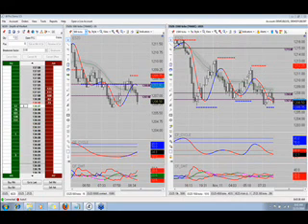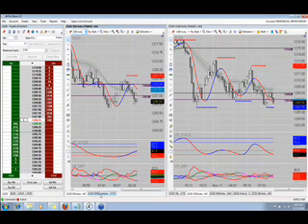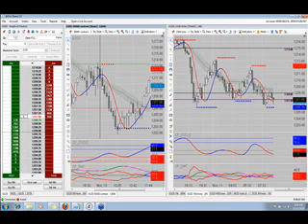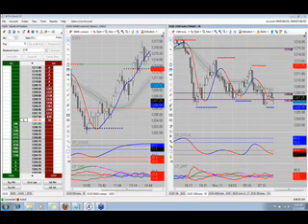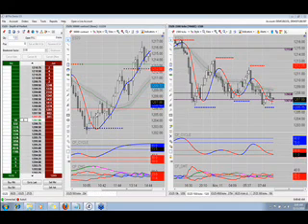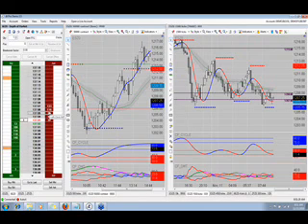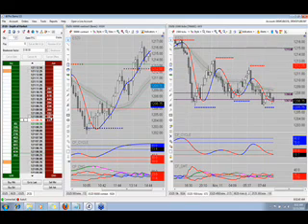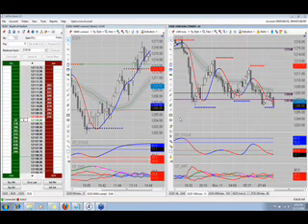Emini Sandbox Training Session Part 2.wmv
Jerry explains the CFRN Sandbox Emini Indicators and how he applies them as an Emini Daytrader.
Use of all CFRN Products and Services signifies you have read all CFTC Required Disclosures and CFRN Disclaimers Trading is risky. You can lose all of your money and then some. If someone tells you differently, run as fast as you can in the opposite direction. Treat it like a business and it will behave like a business.
Our methodology is proprietary in nature and is under no conditions released to the public. As with any trading strategy past performance is no promise of future results. We are a publishing company and our goal is to teach as educators, the strategy we have found to be most productive over time. As opposed to constantly changing our strategy, we believe trading strength is understanding when market conditions are most suitable for trading and when they are not, to refrain from trading until such conditions return.
Please Note: All performance figures and illustrations on any CFRN Website, Twitter Feed, Facebook Page, Telegram Channel, Webinar, Video, Live Broadcast, Training Room, or elsewhere, were obtained using historical back testing or live real-time data feed on a computer and are not the results of an actual account.
No guarantee is inferred that future performance will be like the results shown. Futures trading involves risk.
There is a risk of loss in Commodity Futures trading. You must be aware of the risks and be willing to accept them in order to invest in the futures markets. Don't trade with money you can't afford to lose. This is neither a solicitation nor an offer to Buy/Sell futures. No representation is being made that any account will or is likely to achieve profits or losses similar to those discussed on this or any associated CFRN website. The past performance of any trading system or methodology is not necessarily indicative of future results.
Never trade without a Hard Stop and if you don't get an education here, get a good one somewhere. CFTC REQUIRED RISK DISCLOSURE STATEMENT
NOTICE: "HYPOTHETICAL PERFORMANCE RESULTS HAVE MANY INHERENT LIMITATIONS, SOME OF WHICH ARE DESCRIBED BELOW.
NO REPRESENTATION IS BEING MADE THAT ANY ACCOUNT WILL OR IS LIKELY TO ACHIEVE PROFITS OR LOSSES SIMILAR TO THOSE SHOWN. IN FACT, THERE ARE FREQUENTLY SHARP DIFFERENCES BETWEEN HYPOTHETICAL PERFORMANCE RESULTS AND THE ACTUAL RESULTS SUBSEQUENTLY ACHIEVED BY ANY PARTICULAR TRADING PROGRAM.

ONE OF THE LIMITATIONS OF HYPOTHETICAL PERFORMANCE RESULTS IS THAT THEY ARE GENERALLY PREPARED WITH THE BENEFIT OF HINDSIGHT. IN ADDITION, HYPOTHETICAL TRADING DOES NOT INVOLVE FINANCIAL RISK, AND NO HYPOTHETICAL TRADING RECORD CAN COMPLETELY ACCOUNT FOR THE IMPACT OF FINANCIAL RISK IN ACTUAL TRADING.

FOR EXAMPLE, THE ABILITY TO WITHSTAND LOSSES OR TO ADHERE TO A PARTICULAR TRADING PROGRAM IN SPITE OF TRADING LOSSES ARE MATERIAL POINTS WHICH CAN ALSO ADVERSELY AFFECT ACTUAL TRADING RESULTS.

THERE ARE NUMEROUS OTHER FACTORS RELATED TO THE MARKETS IN GENERAL OR TO THE IMPLEMENTATION OF ANY SPECIFIC TRADING PROGRAM WHICH CANNOT BE FULLY ACCOUNTED FOR IN THE PREPARATION OF HYPOTHETICAL PERFORMANCE RESULTS AND ALL OF WHICH CAN  ADVERSELY AFFECT ACTUAL TRADING RESULTS.

FUTURES TRADING INVOLVES RISK. THERE IS A RISK OF LOSS IN FUTURES TRADING.

Commodity Futures Trading Commission
Futures trading has large potential rewards, but also large potential risk. You must be aware of the risks and be willing to accept them in order to invest in the futures markets. Don't trade with money you can't afford to lose.

This is neither a solicitation nor an offer to Buy/Sell futures. No representation is being made that any account will or is likely to achieve profits or losses similar to those discussed on this web site. The past performance of any trading system or methodology is not necessarily indicative of future results.